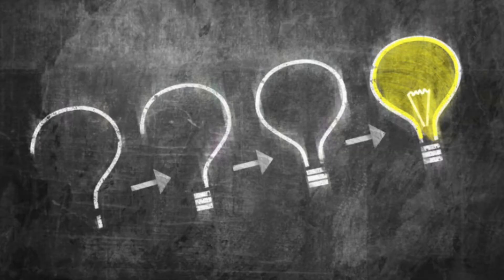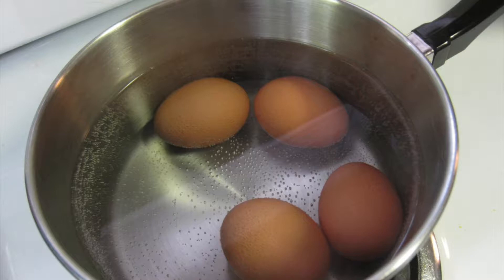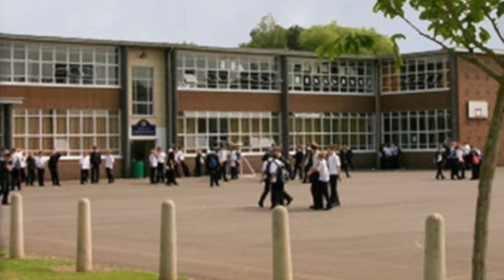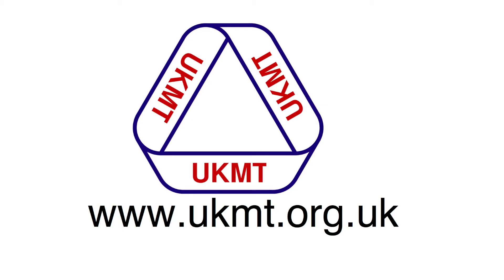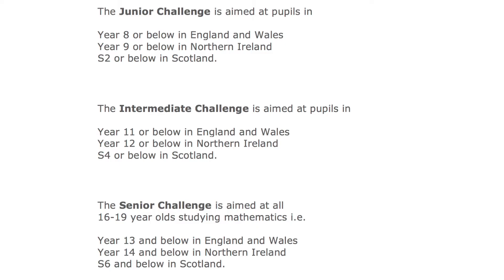Egg Timer Maths Challenge Introduction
An introduction to what hopes to be a series of short mathematical problems aimed at promoting and developing problem solving.
These are taken from the UKMT mathematical challenges given out to UK schools. The questions chosen are the last five in the challenges as these are rarely completed.

UKMT = UK Mathematical Trust. They have an extensive website which is worth investigating.